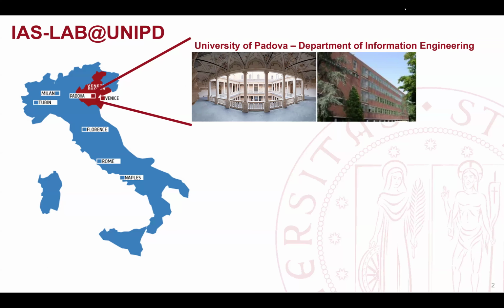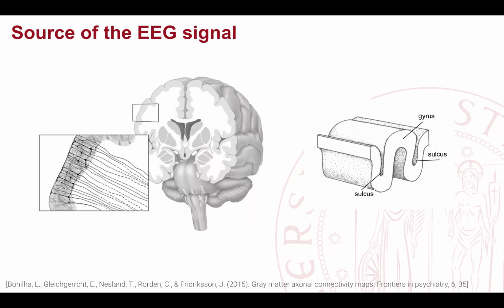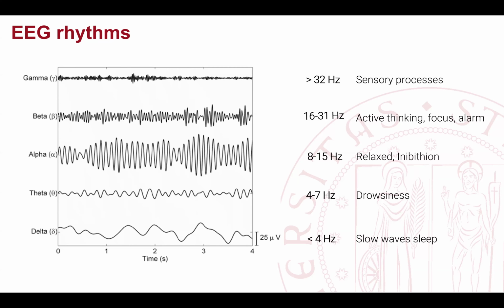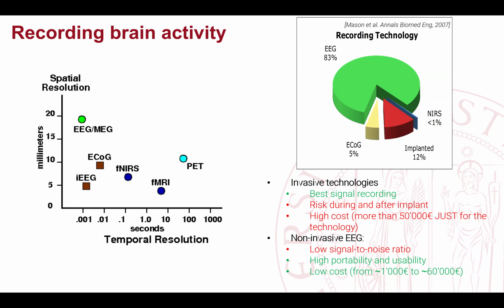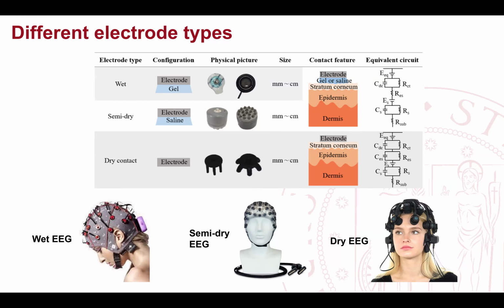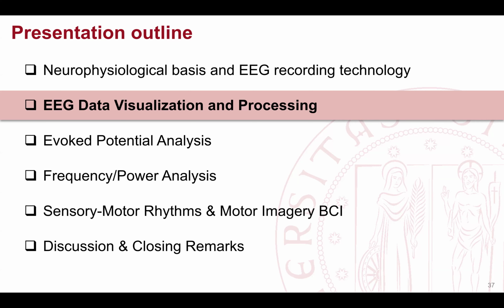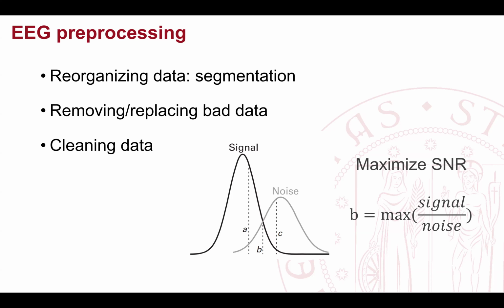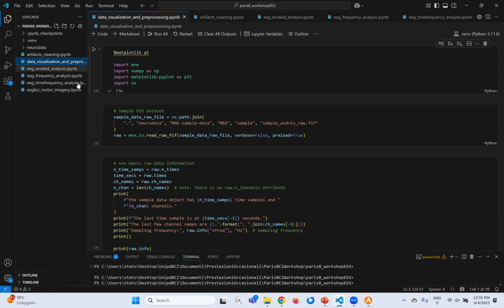EEG processing and analysis for Neuroscience and Brain Computer Interface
4 Avril 2025
This workshop offers a comprehensive introduction to the fundamentals of EEG signal processing, covering both theoretical and practical aspects. This workshop is designed for researchers, students, and professionals interested in understanding the principles behind EEG acquisition, processing techniques, and applications in neuroscience and brain-computer interfaces (BCIs).
The workshop will begin with an overview of the neurophysiological mechanisms underlying EEG signals, exploring the neural origins of brain rhythms and the principles governing their generation. Participants will then be introduced to the technology used for non-invasive EEG recording, including different electrode configurations, amplifier characteristics, and signal acquisition techniques. Following this theoretical foundation, the session will cover the state-of-the-art EEG processing methods, focusing on data preprocessing, artifact removal, spectral and time-frequency analysis, and visualization techniques. Special emphasis will be placed on the practical implementation of these methods to ensure participants gain a working knowledge of EEG data handling.
The second half of the workshop will feature guided hands-on activities using Python, where attendees will work with real EEG datasets to apply processing techniques. The practical session will focus on the analysis of evoked potentials and sensory-motor rhythms during motor imagery tasks—key components in both cognitive neuroscience and BCI applications. Participants will learn how to extract relevant features, interpret results, and implement standard pipelines using open-source Python libraries.
By the end of the workshop, attendees will have gained valuable insights into EEG signal processing and its applications, equipping them with the necessary skills to analyze EEG data effectively for both research and BCI development. No prior experience with EEG data analysis is required, although familiarity with basic signal processing concepts and Python programming is recommended.

Theoretical Foundations & EEG Processing Techniques
10:00 – Introduction to the LUTIN Laboratory Workshops
- Overview of the workshop objectives
10:15 – Neurophysiological basis and EEG recording technology
- Neural origins of EEG signals
- Brain rhythms and their functional significance
- Non-invasive EEG systems: electrodes, amplifiers, and acquisition setups
- Common EEG recording paradigms in neuroscience and BCI
- Signal quality and noise considerations
11:30 – Coffee Break
11:45 – EEG Data Processing: State-of-the-Art Techniques
- Preprocessing steps: filtering, re-referencing, and segmentation
- Artifacts removal techniques (ASR, ICA, etc.)
- Time-frequency analysis and visualization methods